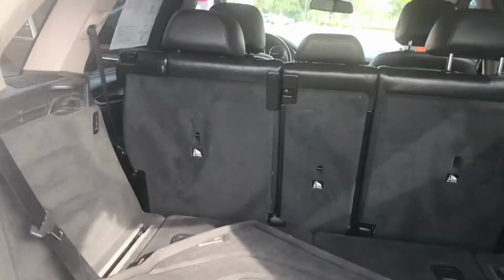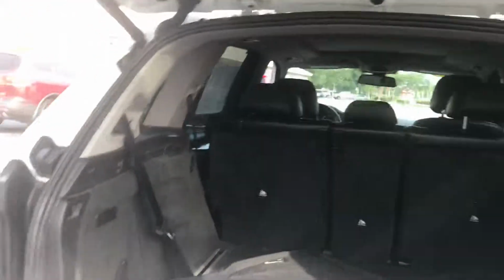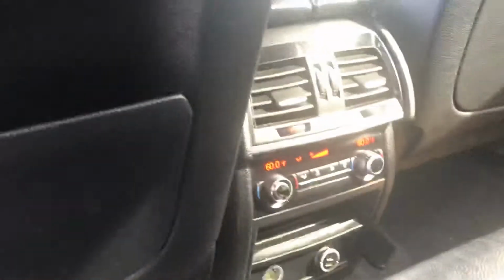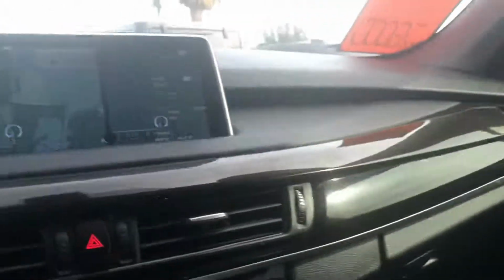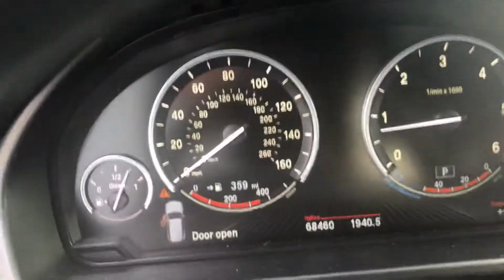2015 BMW X5 AWD Stock 19367a